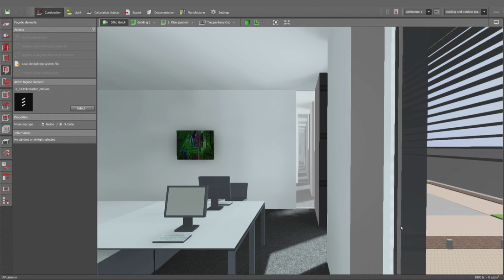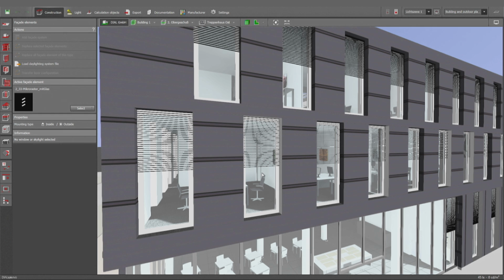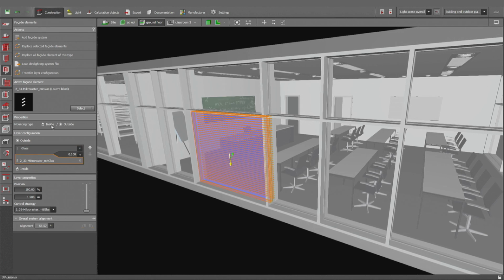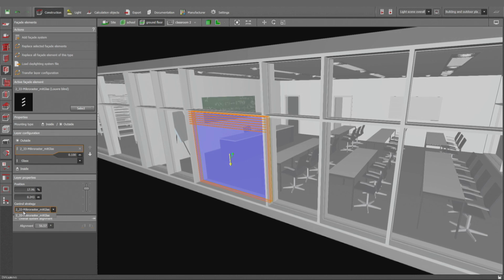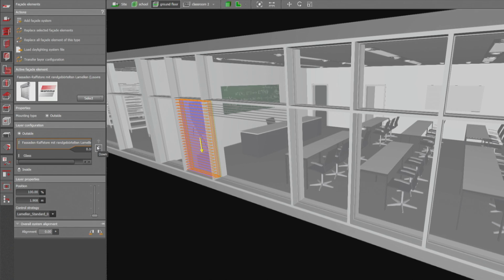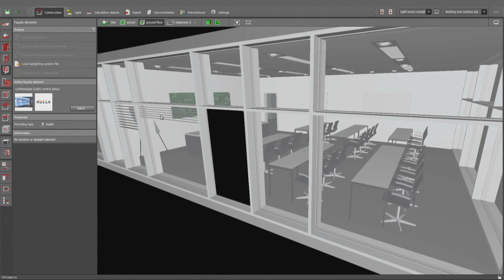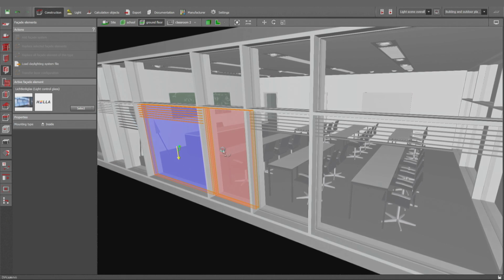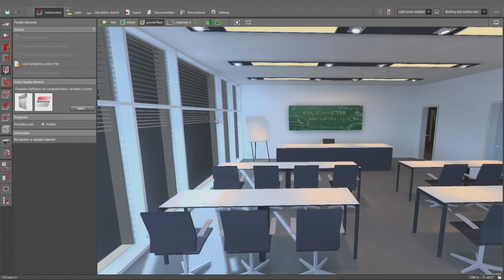DIALux evo Tutorials for Beginners part 23 — Daylighting systems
Further useful videos about DIALux can be found on our DIALux channel.